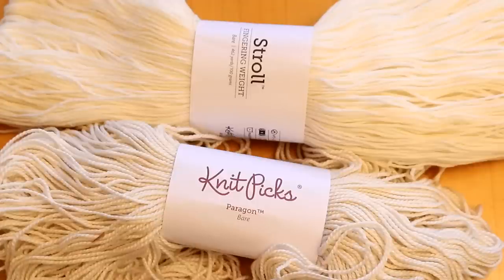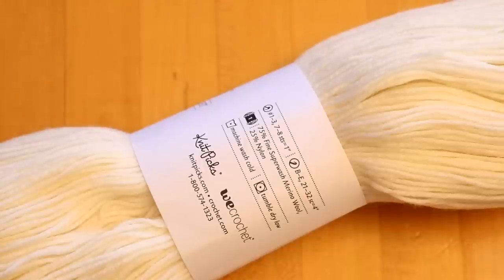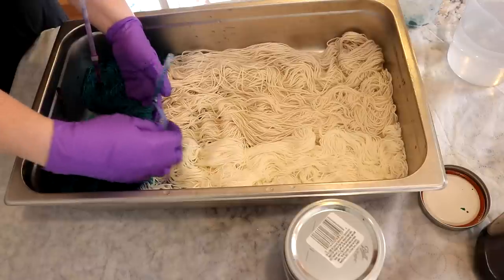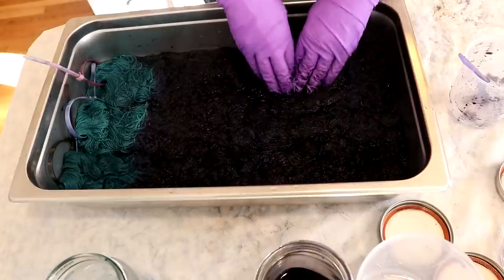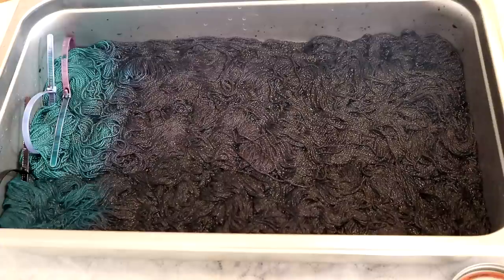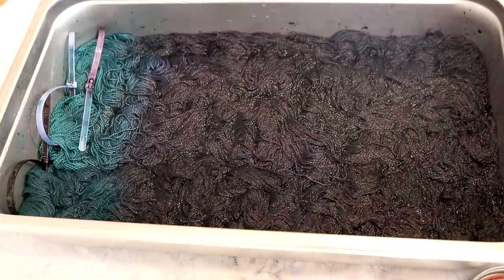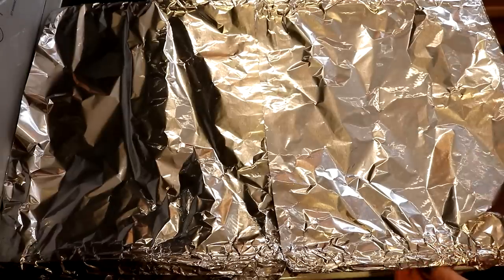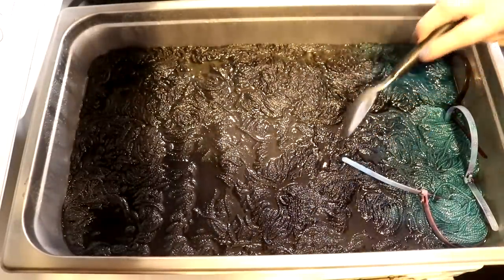Dyepot Weekly #277 - The Same Colorway On Different Yarn Bases (KntiPicks Paragon vs. Stroll)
Thank you, Jeremy, for being my Lab Partner in today's episode of Dyepot Weekly!  Pick a video for me to edit and become a Last Minute Dyepot Weekly Lab Partner

ITEMS USED IN THIS VIDEO (or frequently used in my videos):
KnitPicks Paragon (50% Fine Merino Wool, 25% Baby Alpaca, 25% Mulberry Silk)

VIDEO CONTENTS:
[0:00] Introduction
[2:13] Presoak in plain tap water
for a few hours
[3:19] The dyes
Approximate 1% stock solutions 2-3 grams of True Black, ~1 g of Teal green left, 1-2 G dark navy
[4:52] The dyebath
Starting Cool with No Acid
[6:59] Dyeing the yarn
~100 mL of teal green + ~450 mL water onto an edge
200 mL dark navy (~ 2 g of dye) Dilute into about 500 mL total to add a greater volume on the yarn
200 mL true black + water to be ~500 mL
[13:30] Adding acid
Use vinegar in a spray bottle, spray on acid on top of the yarn
Two full passes of spraying on the yarn is about 30 mL, or about 2 Tablespoons
Approximately
[19:17] Heating the yarn on the stovetop
Use aluminum foil to cover the yarn to help trap heat until I can add a lot more liquid.
Add more vinegar and shift the heat as needed. It took longer than I expected.
[28:36] Washing the yarn
[29:59] The finished dry yarn and conclusions